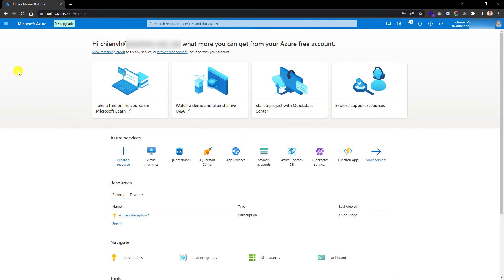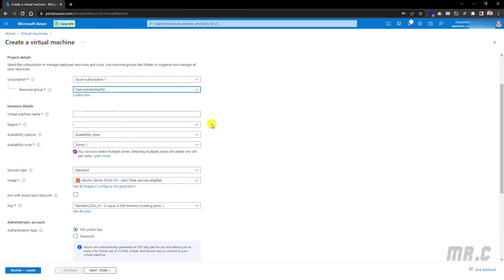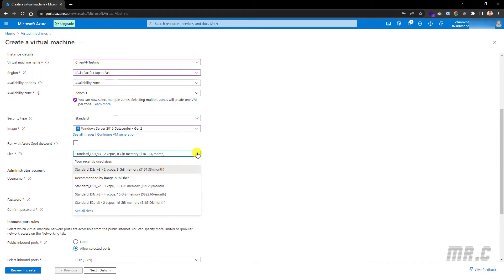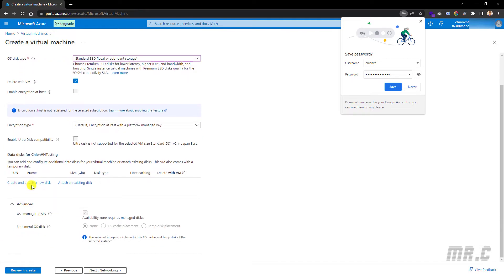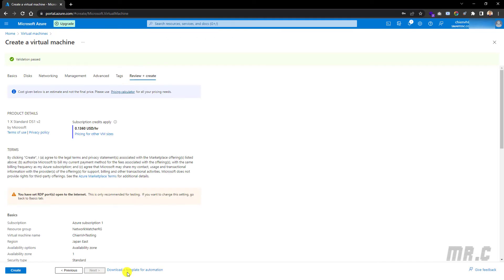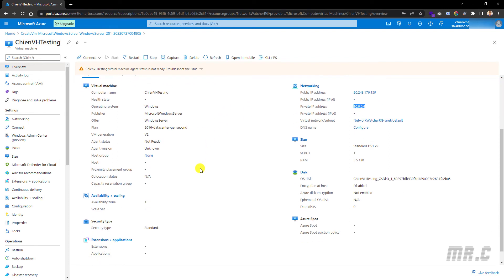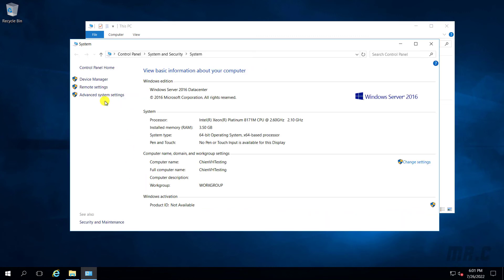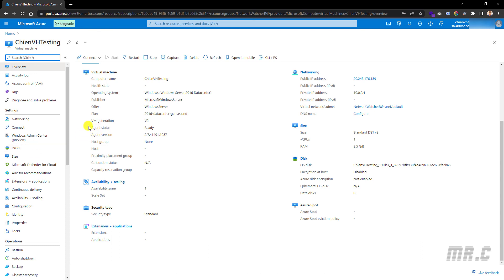#01 How to create Virtual Machines on Azure? | Microsoft Azure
How to create an Azure Virtual Machine?
How to create Virtual Machines on Azure?
How to Create and Configure Virtual Machines on Azure?
Create a Windows virtual machine in the Azure portal.
How do I create a VM in Azure?
Can I create a VM in Azure for free?
What are the steps to create a virtual machine?
How do I create a virtual machine in Windows 11 Azure?
Create and Manage Virtual Machines on Microsoft Azure.